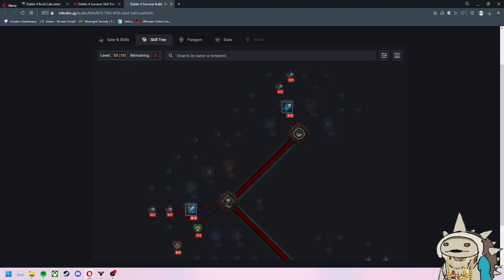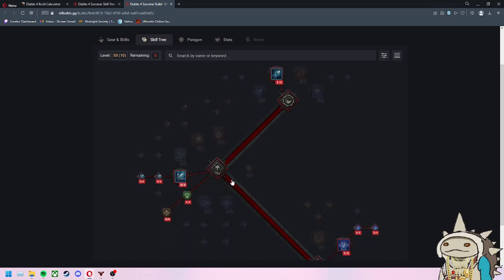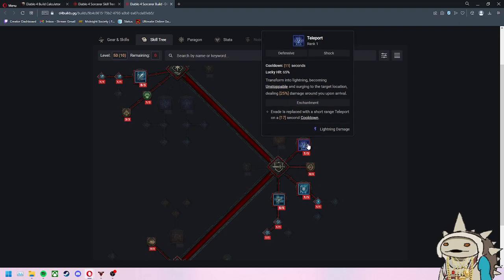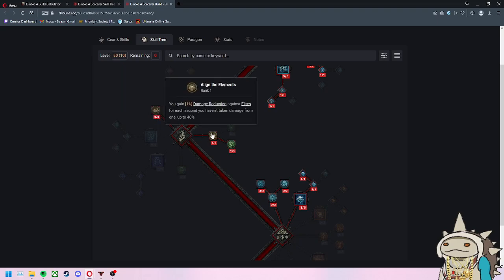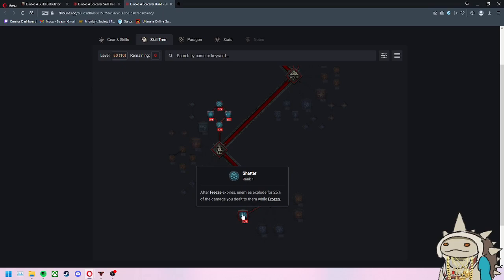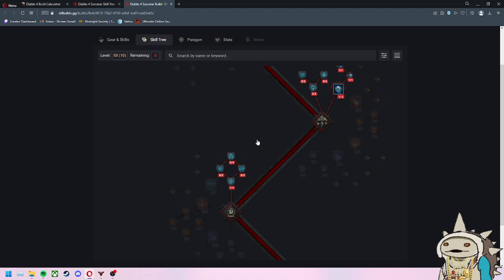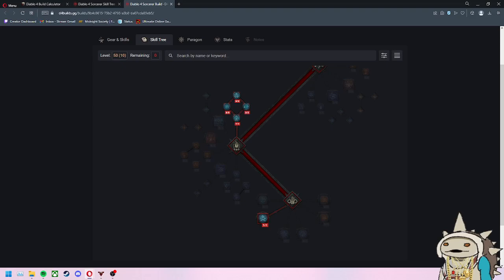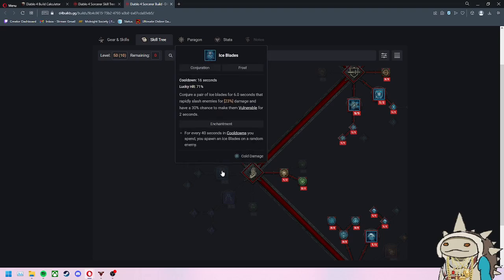Diablo 4 Freeze Sorcerer Build Guide! Diablo 4: Tips & Tricks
Freeze Sorc Build - The idea is to give the framework for then you to expand and build upon the synergies... I wanted to give people freedom todo what they want

up to Lvl 10 - focus maxing ice shards
skip greater ice chard until you get ice armor
Focus Glass Cannon
Into Frost Nova and modifiers
Get Blizzard the get passives until you can grab "Shatter"

Aspects to get:
- Aspect of control
-Conceited Aspect
- Frostblitz aspect